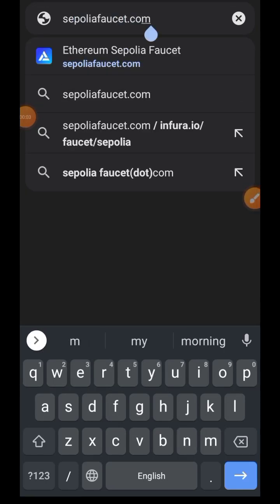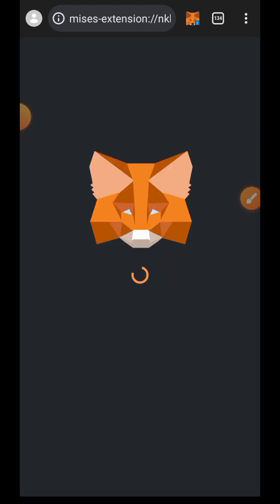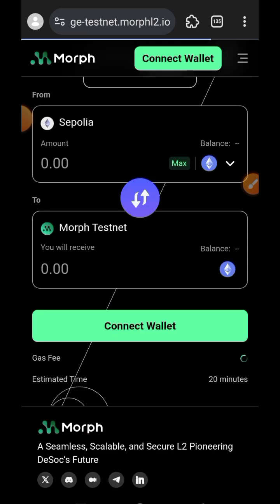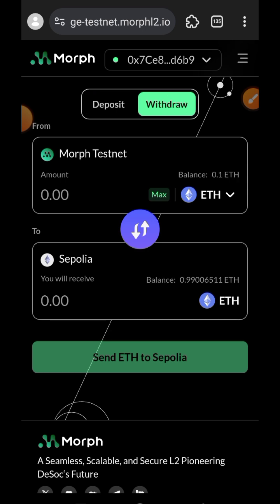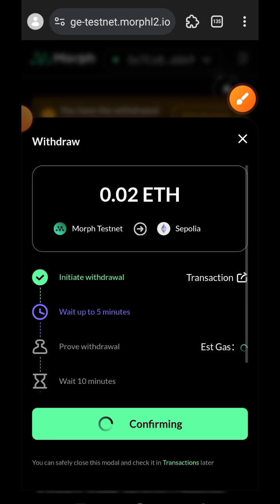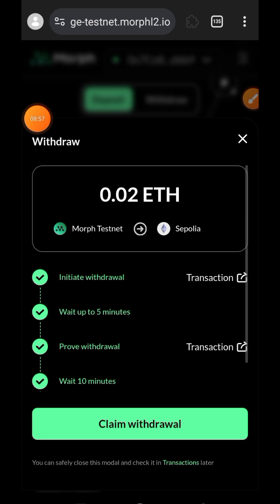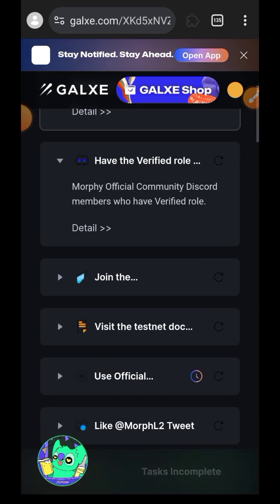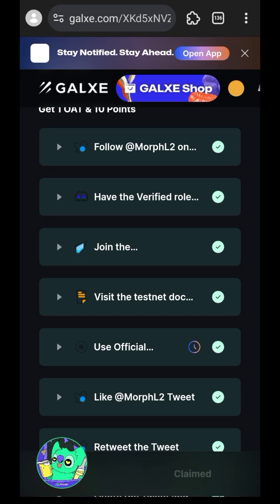Morph Testnet Tutorial - Morph L2 Testnet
Welcome to the Morph Testnet Tutorial!

👉SepoliaETH RPC Settings:
Network name: Sepolia Test Network
Chain ID: 0xaa36a7
Symbol: SepoliaETH